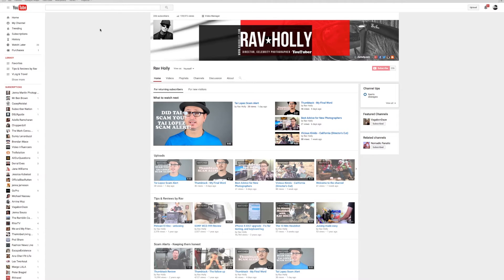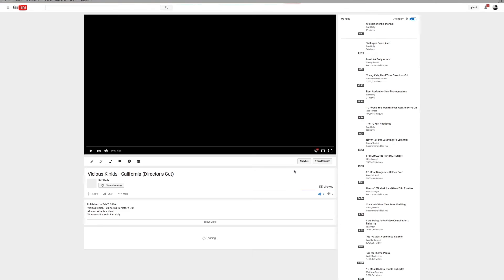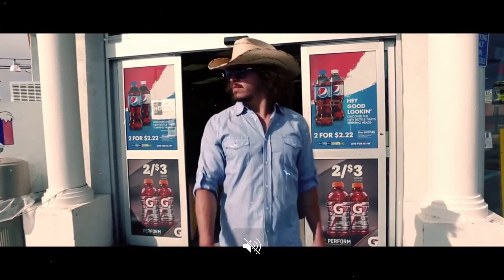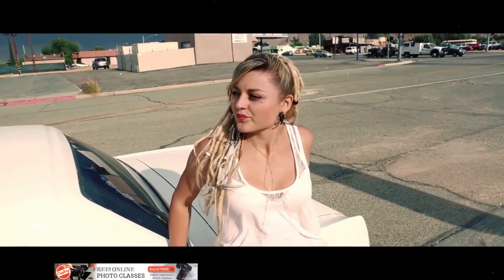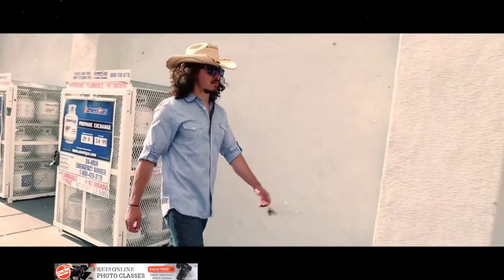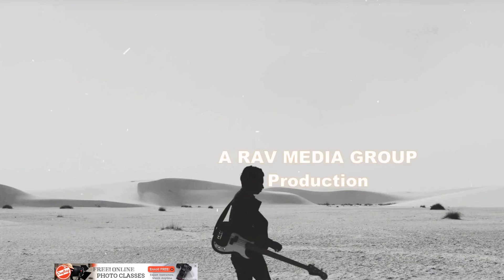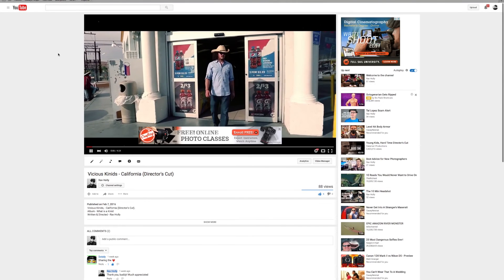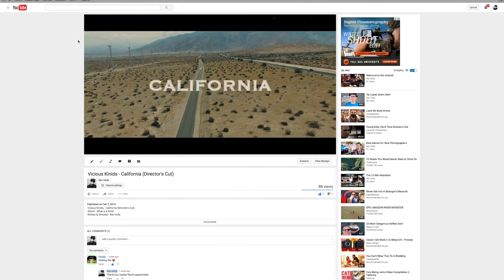How to Loop YouTube Videos 2016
In this short tutorial I will show you how to loop your YouTube videos so it continuously repeats.